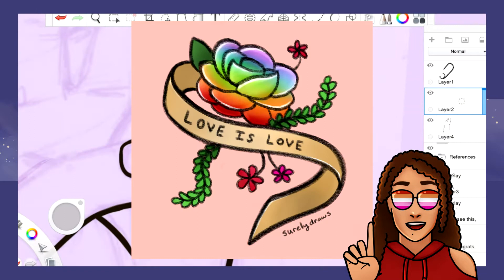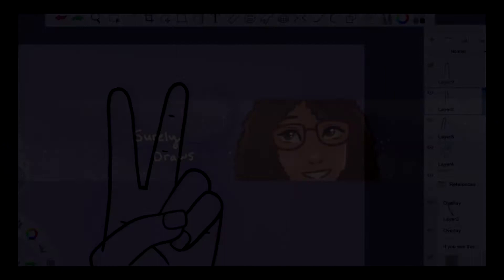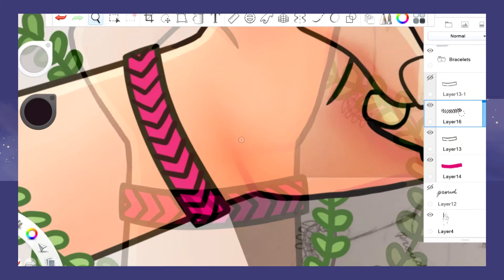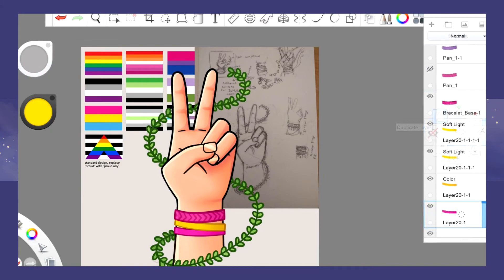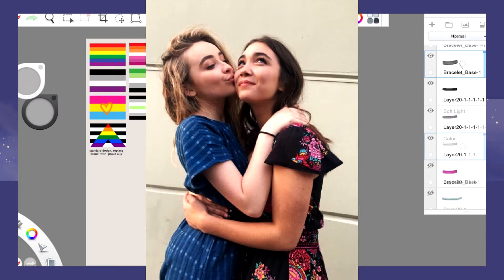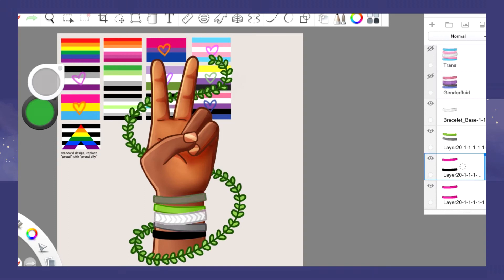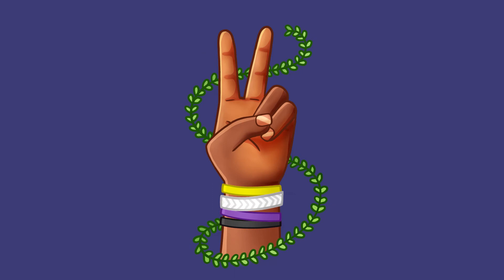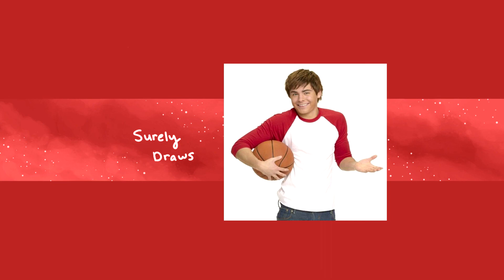Obvious Signs I Was Gay (pride speedpaint)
Hi everyone, I hope you have a happy and safe pride month! For today's video, I'm discussing some of the very obvious signs I was gay, because as a kid, I was so convinced I was straight that I ignored them all.

please note: with the drawing of Rowan and Sabrina, I didn't mean to imply that they're in a relationship! I meant that I found it funny I redrew a picture of two girls kissing and my first thought was that it was a friend thing.